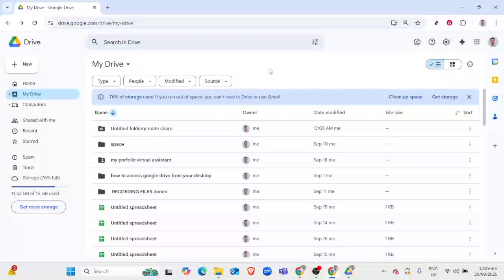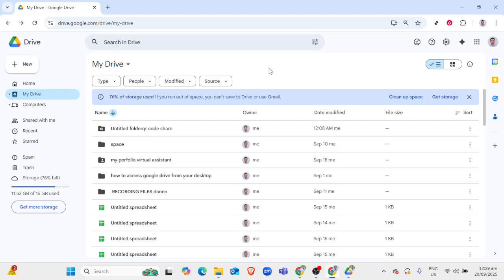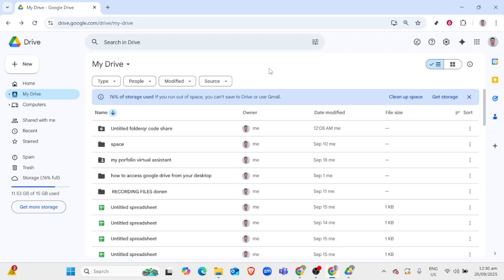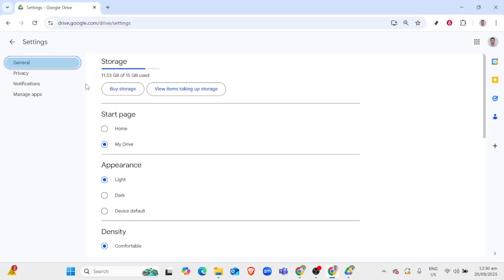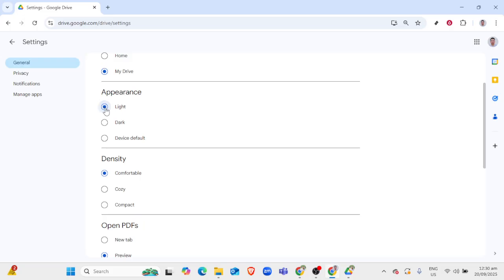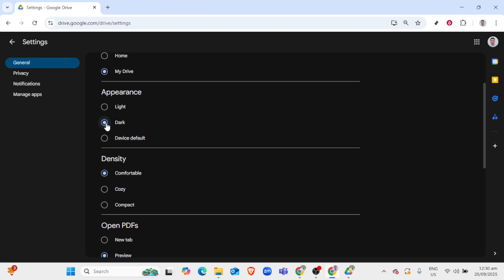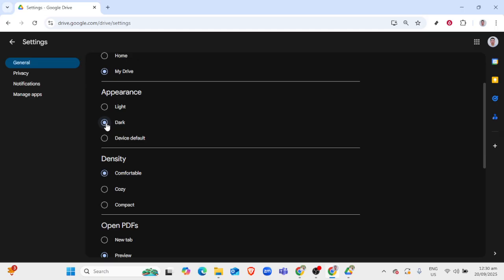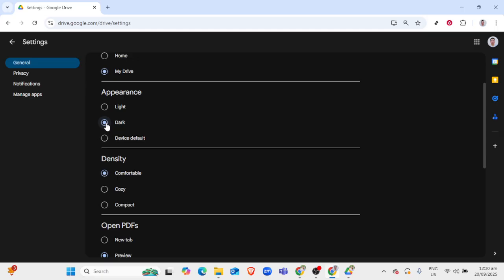How to Enable Dark Mode in Google Drive [2025 Guide]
In today's video we cover: dark mode google drive, enable dark mode, google drive tips, dark theme google drive, how to dark mode, google drive settings, dark mode tutorial, drive dark mode, google drive guide, dark mode features, productivity tips, customize google drive, tech tips, dark mode benefits, google drive interface, user interface design, app dark mode, google drive help, dark mode for apps